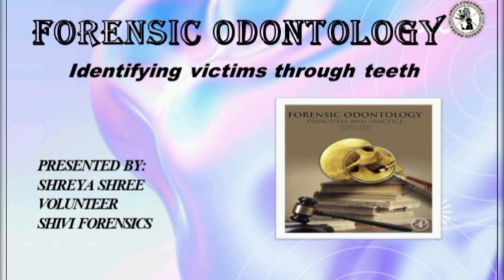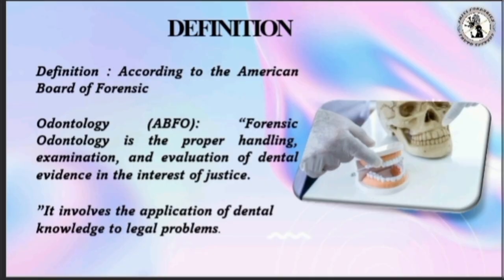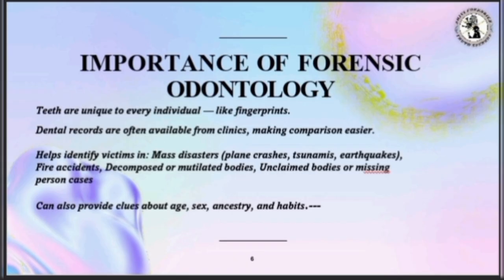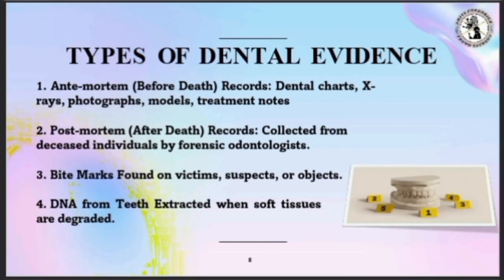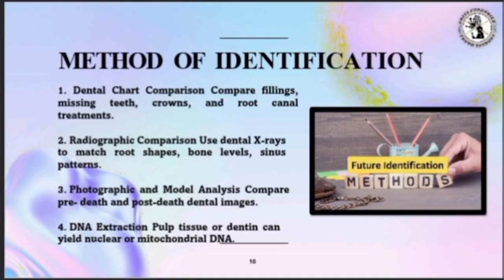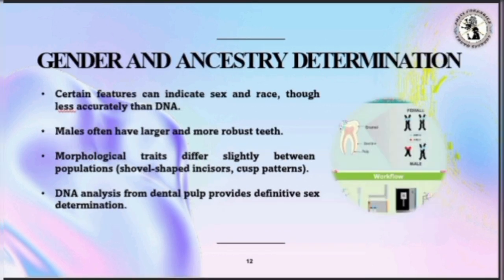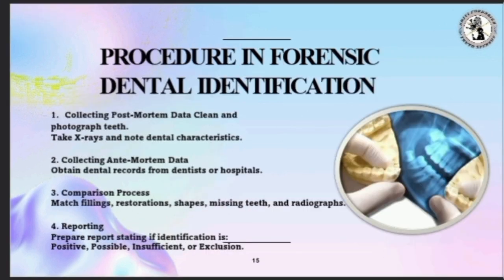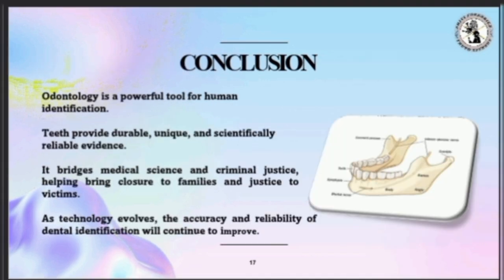Identifying Victims through teeth | Odontology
Presented By
Shreya Shree

Forensic odontology uses the unique anatomy of teeth and dental records to identify individuals when other methods fall short. By comparing post‑mortem dental radiographs, bite‑mark analysis, and dental restorations with antemortem records, odontologists can confirm a victim’s identity even in cases of severe trauma, decomposition, or mass disasters. This discipline provides rapid, reliable results that aid both investigations and the return of remains to families.